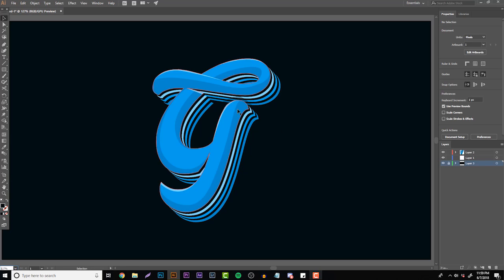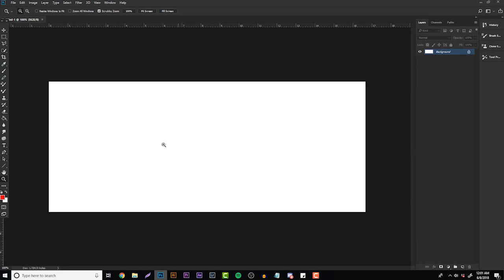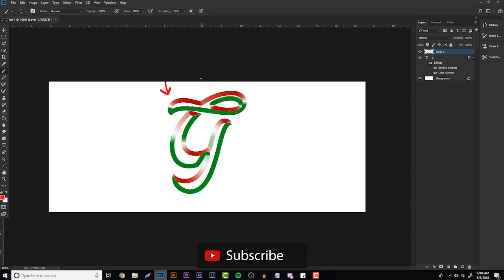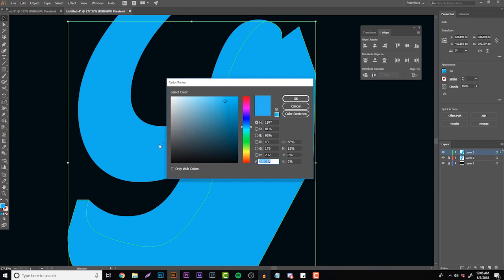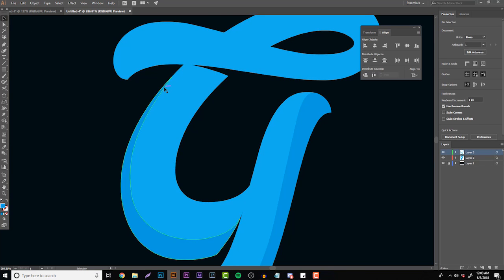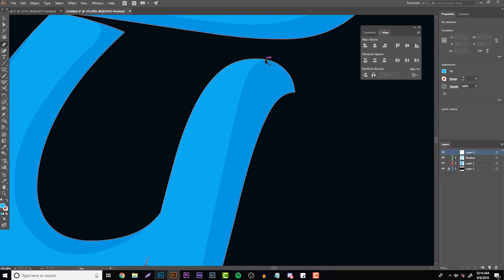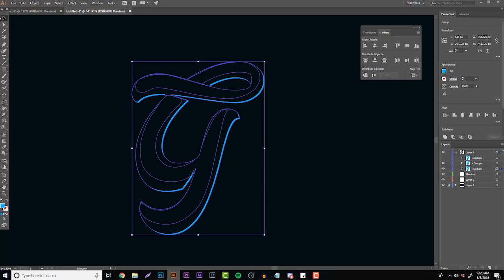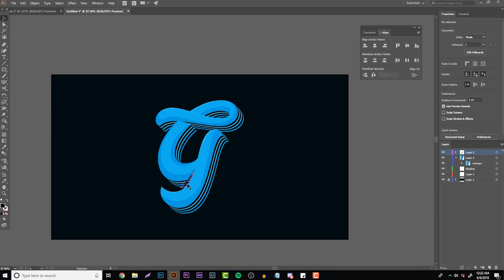How To Create a Beveled Retro Text Effect in Adobe Illustrator!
Which font did I use?

My Final Image!

Color Choice!
Highlight Color
Base Color
Shadow Color
Background Color